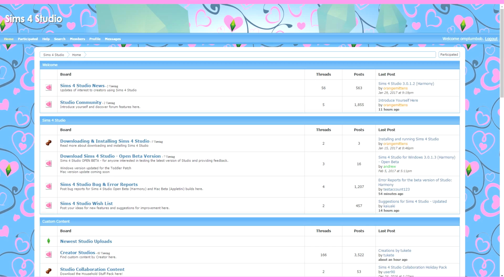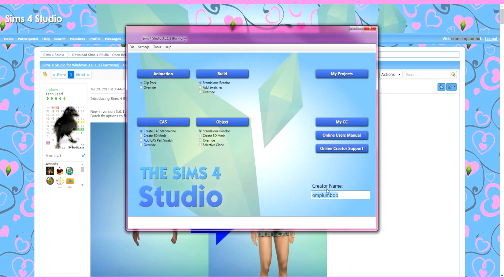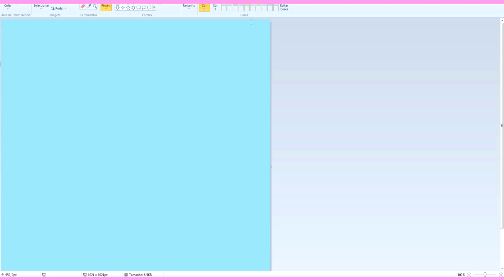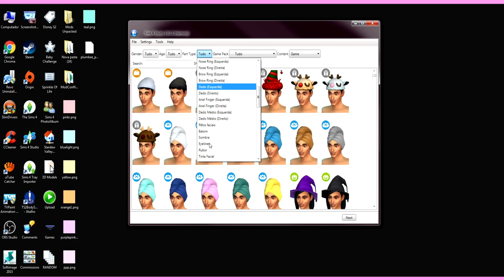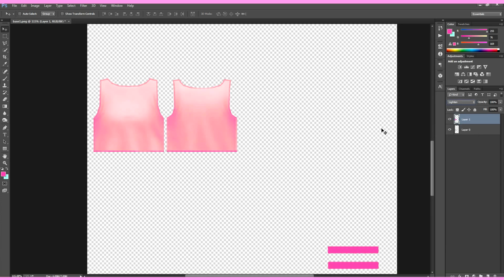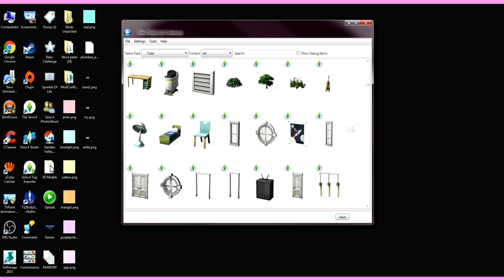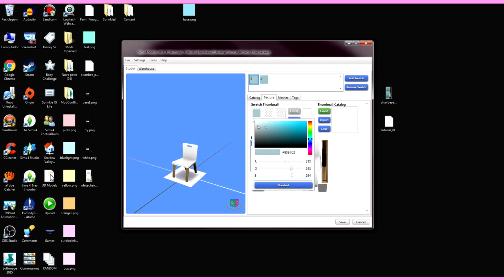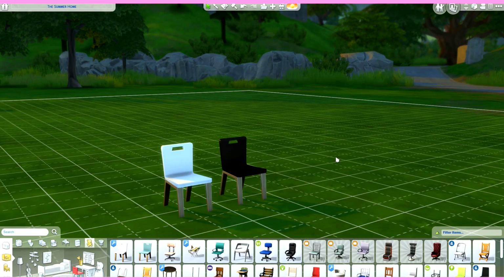Plumtorials [Episode 10] Recolor and Create Your Own CC For The Sims 4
OriginID: clol96
Steam: clol96

Recording Software: Bandicam
Microphone: Blue Yeti
Editing Software: Sony Vegas Pro 12.0

.｡☆*ﾟ¨ﾟﾟ･*:..ﾞ((ε(*⌒▽⌒)†*ﾟ¨ﾟﾟ･*:..☆ﾟ ｡ﾟ.

*ଘ My Computer Specs
Operating System: Windows 7 Home Premium
Processor:Intel(R) Core(TM) i5-4690 CPU
System Type: 64 bit Operating System
Physical Memory: 1 TB
RAM: 8 GB
Video Card: NVIDEA GeForce GTX 750

(*´╰╯`๓)♬